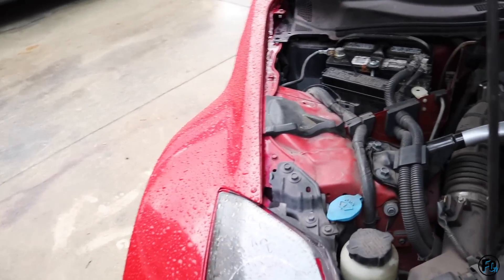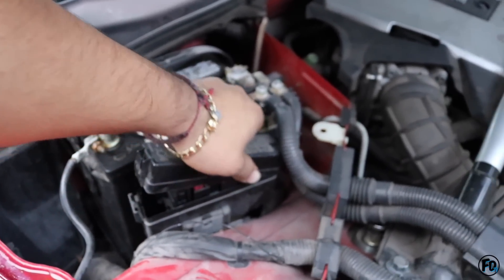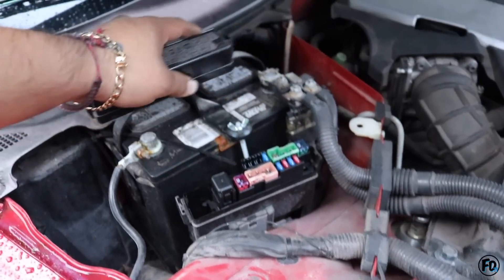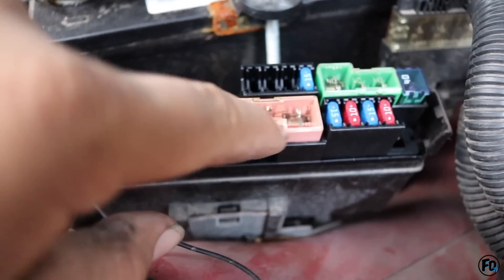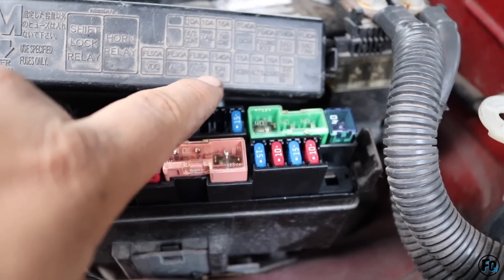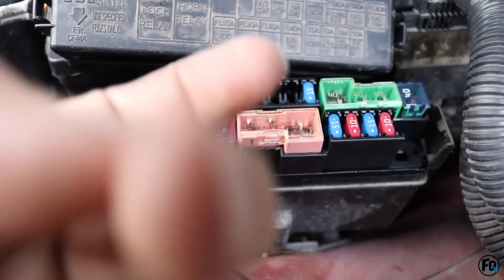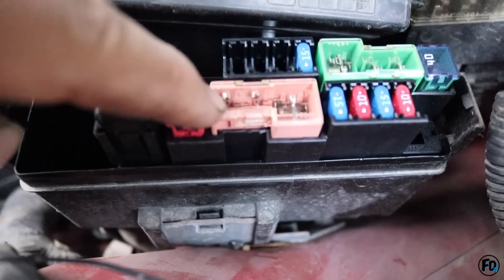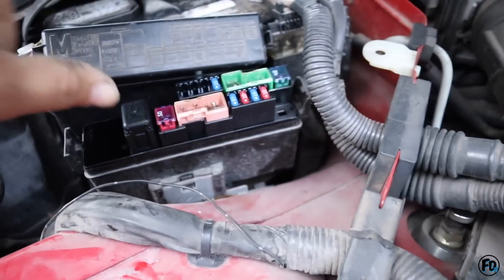How much money im making on youtube!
GET YOUR SLAPS HERE!👇🏻